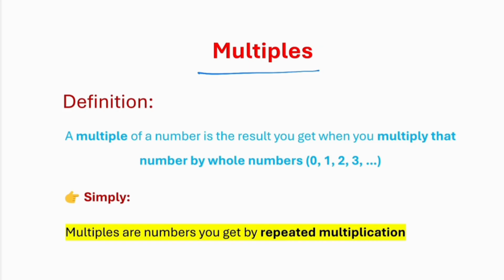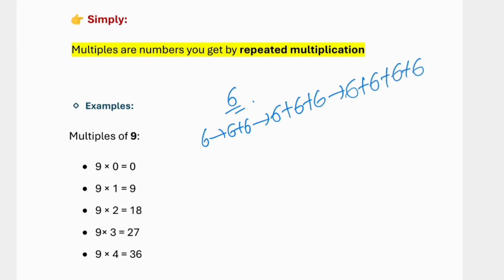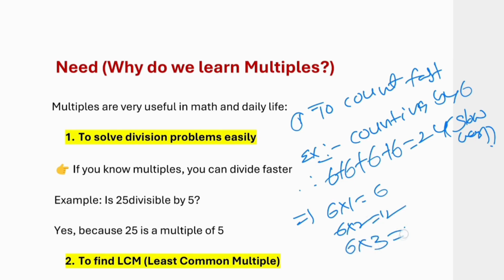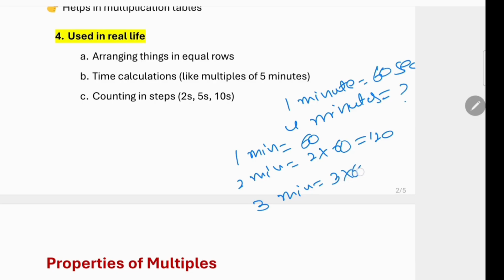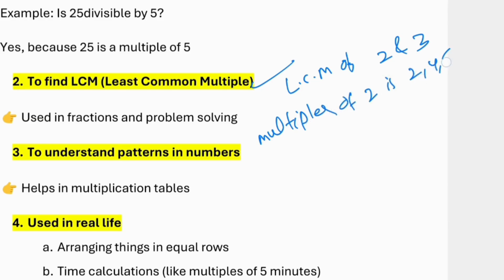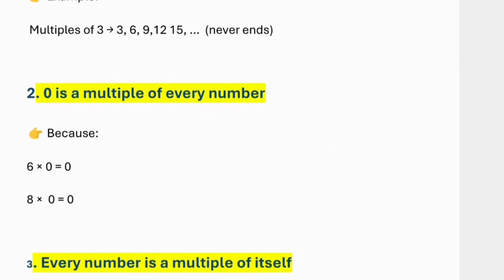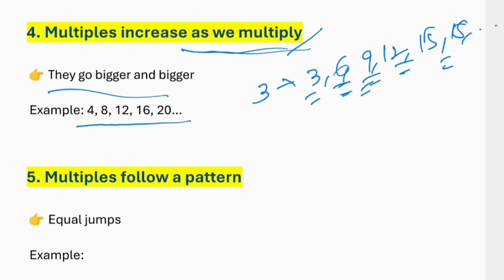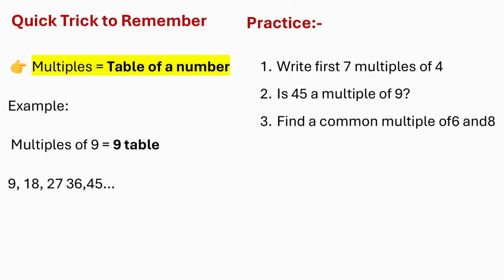MASTER MULTIPLES FROM TYE BASICS- Fundamentals of Mathematics- English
Do you really understand Multiples? 🤔 In this Fundamentals of Mathematics – Lesson 5, learn Multiples from the basics with simple explanations, easy examples, step-by-step methods, and practice questions.
This beginner-friendly Maths lesson will help you understand Multiples clearly, identify multiples easily, and build a strong foundation for future Maths concepts.
📌 In this lesson, you will learn:
Understanding Multiples with simple examples
How to find Multiples of a number
Number patterns in Multiples
Step-by-step examples
Easy methods to identify Multiples
Practice questions
Common mistakes
How Multiples are useful in Maths
🎓 Fundamentals of Mathematics Course
Lesson 1: Introduction to Numbers Sets
Lesson 2: Subtraction
Lesson 3: Multiplication
Lesson 4: Division
Lesson 5: Multiples
This course is designed to build strong Maths fundamentals step by step, especially for beginners.
👉 If you are new to the series, watch the previous lessons and continue learning Maths from the basics.